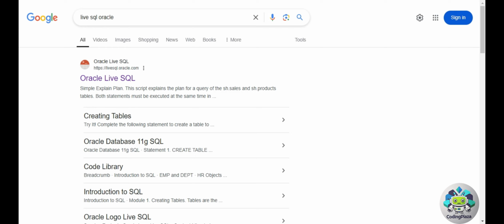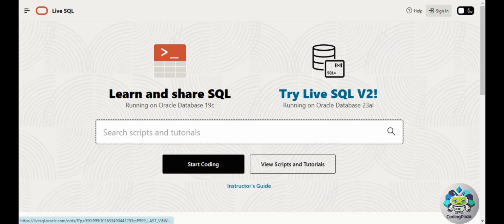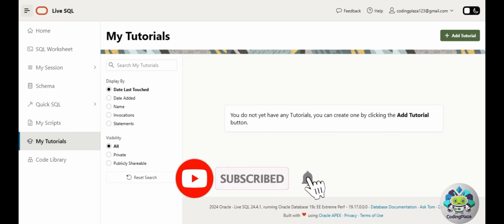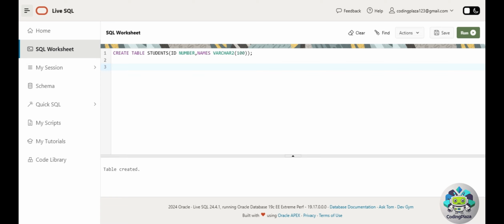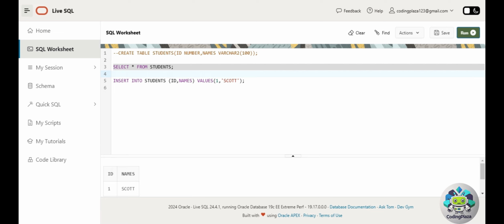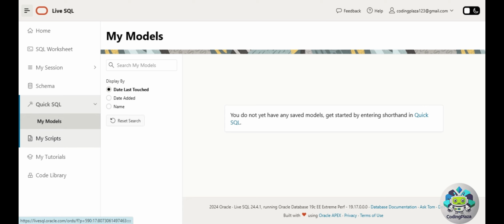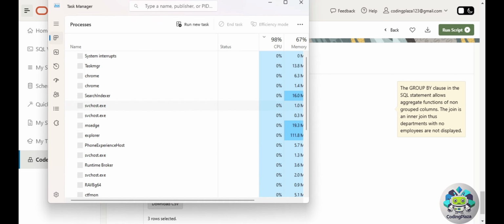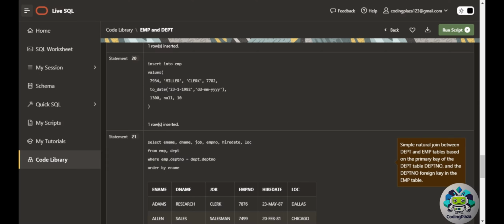How to Use Oracle SQL Online: Live Tool Walkthrough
We focus on:
- Java Programming
- AngularJS and Spring Boot
- Web Development
- Database Management

Happy Coding!